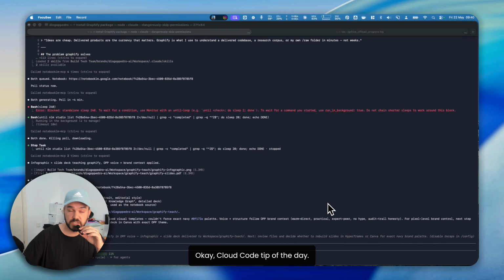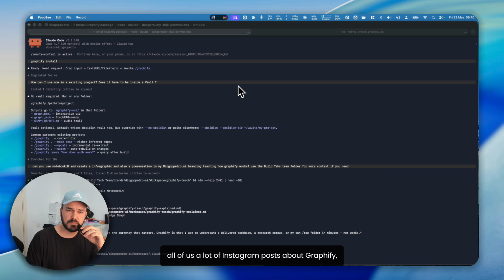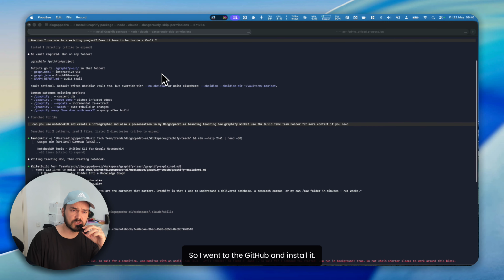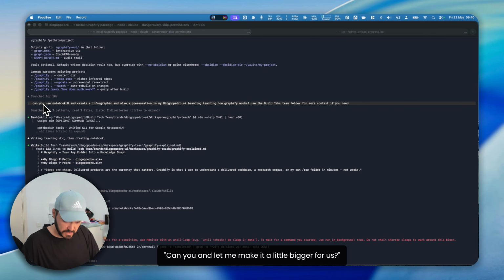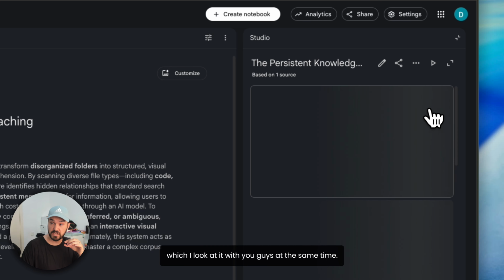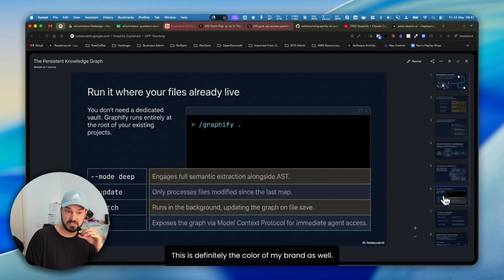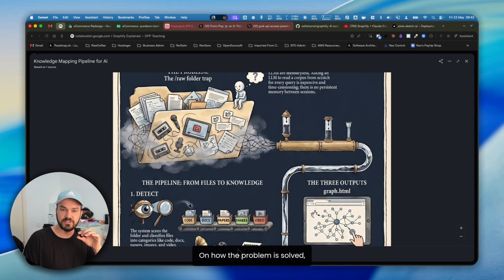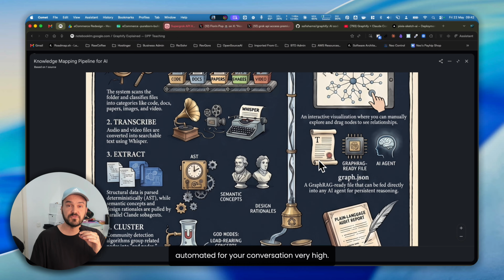Save 70% Claude Code Tokens with Graphify | Automate NotebookLM in Terminal (Token Optimization)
🚀 Save 70% on Claude Code Tokens with Graphify Token Saving!

In this video, I show you exactly how Graphify Token Saving slashes your Claude Code API costs
by 70% while automating the creation of NotebookLM AI books, infographics, and presentations—all
from the terminal.

💰 THE BREAKTHROUGH: 70% TOKEN SAVINGS
Instead of wasting tokens on manual workflows, Graphify optimizes every single API call, cutting
your costs dramatically while maintaining full automation power.

⏱️ AUTOMATION + COST EFFICIENCY: Terminal automation powered by AI that actually respects your budget.

🎯 WHAT YOU'LL LEARN:
✓ How Graphify Token Saving reduces Claude API costs by 70%
✓ Integrate Graphify with Claude Code for maximum token efficiency
✓ Automate NotebookLM generation with optimized token usage
✓ Generate knowledge-rich infographics without token waste
✓ Create presentation decks—production-ready, cost-efficient
✓ Build your complete AI knowledge system while slashing expenses

📚 USE CASE SHOWN: Graphify Token Saving Deep Dive
I demonstrate the full workflow by automating a comprehensive AI knowledge base—books, infographics,
presentations—all created efficiently with Graphify, showing exact token savings before/after.

🔧 TECH STACK:
- Claude Code
- Graphify Token Saving Framework
- NotebookLM API Integration
- Terminal Automation (optimized for token efficiency)

💡 WHY THIS MATTERS:
If you're building an AI agency, managing personal branding, or scaling your tech stack
(like I do for my entire operating system), cutting API costs by 70% while maintaining
full automation is a game-changer. That's massive margins.

❓ COMMON QUESTIONS ANSWERED IN THIS VIDEO:
Q: How does Graphify actually save 70% on tokens?
A: Token optimization algorithm + smart API batching. Full breakdown at 2:00.

Q: Do I lose functionality with the 70% savings?
A: No. All outputs (books, infographics, presentations) are identical quality—just more efficient.

Q: How much can I actually save monthly?
A: Depends on usage. For agencies, this is typically $500-2000/month in savings.

Q: Can I use this with other Claude models?
A: Optimized for Claude Code, but the principles apply to any Claude implementation!